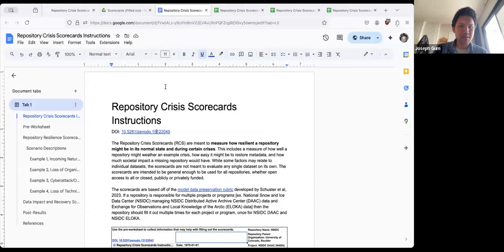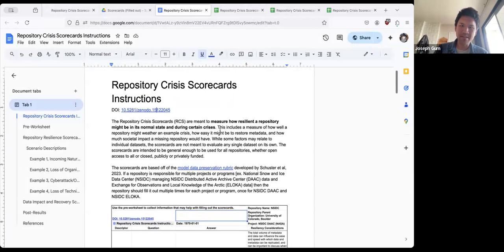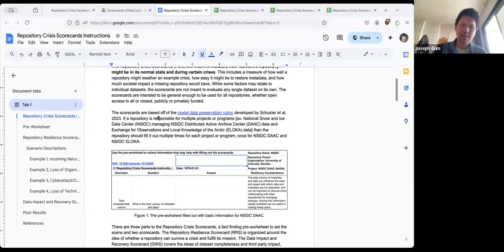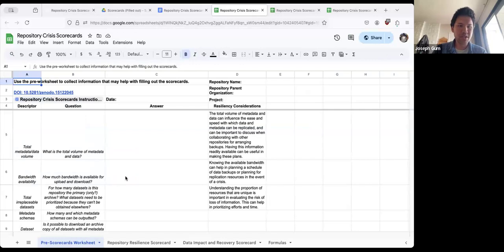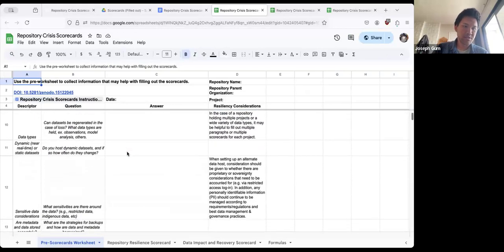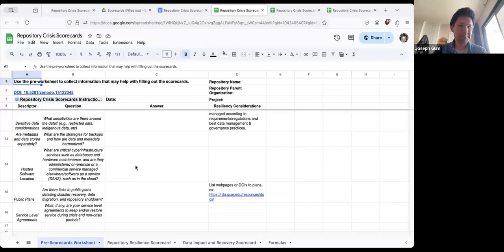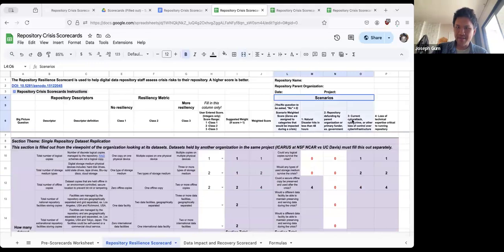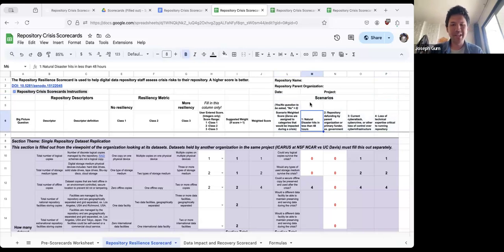2025-04-23 Council of Data Facilities Cluster - Repository Crisis Scorecards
Council of Data Facilities  - April 23, 2025 - Speaker: Joseph Gum, NCAR.

Joseph Gum from NSF NCAR presents the Repository Crisis Scorecards, developed by the ESIP sustainable data management cluster. This tool is designed to measure the resilience of a data repository in its normal state and during various crises, such as natural disasters, defunding, cyber attacks, or loss of expertise.

Gum, J., Duerr, R., Blake, R. E., Garretson, A., Wyborn, L., Choi, J., Nurnberger, A., Jenkyns, R., Koren, G., & ESIP Sustainable Data Management Cluster. (2025). Repository Crisis Scorecards (1.02). Zenodo.

The Council of Data Facilities (CDF) is a federation of existing and emerging geoscience data facilities that serves as an effective cyberinfrastructure foundation for domain and interdisciplinary earth system science.